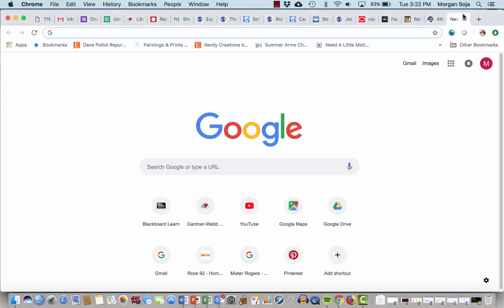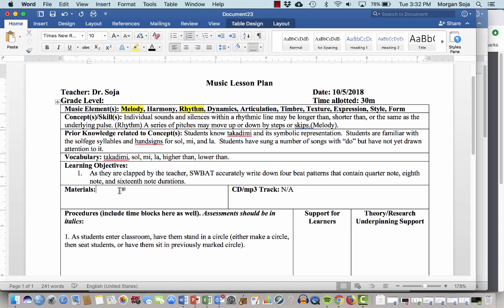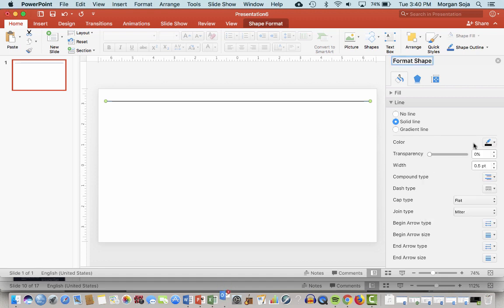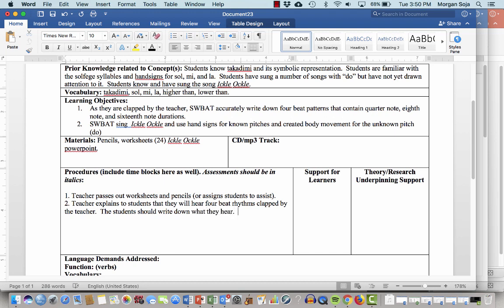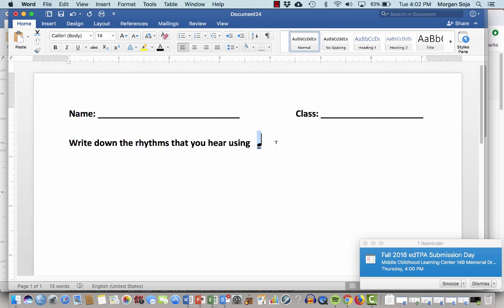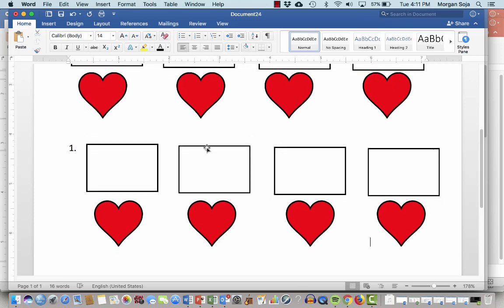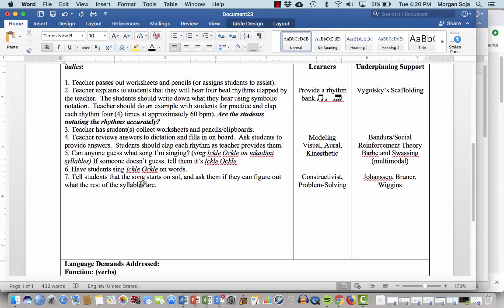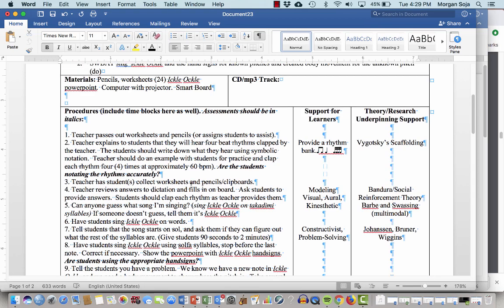Lesson Planning Soja